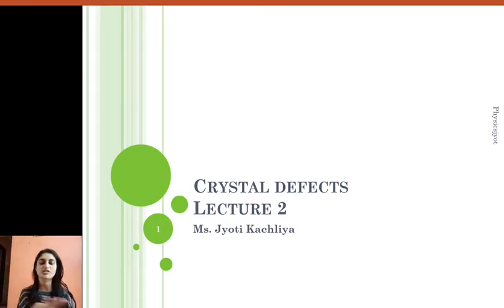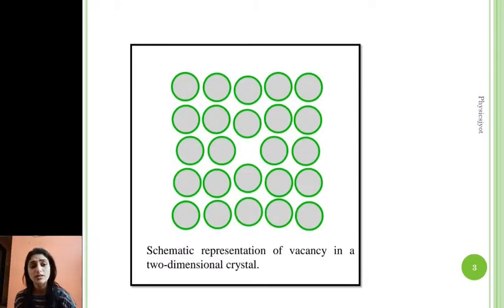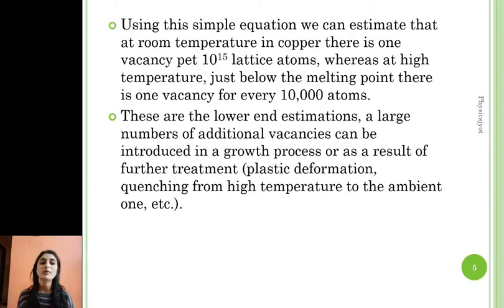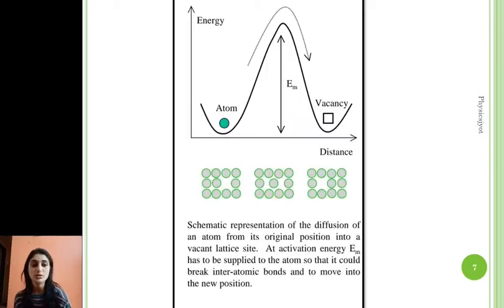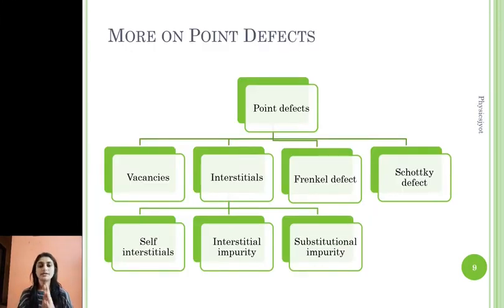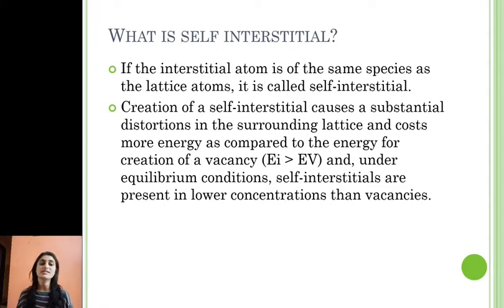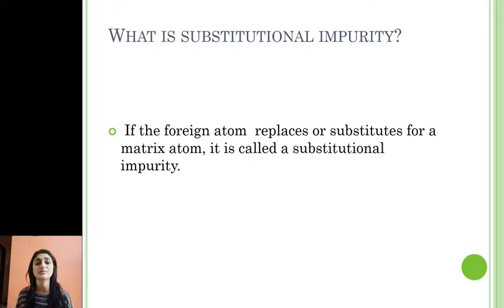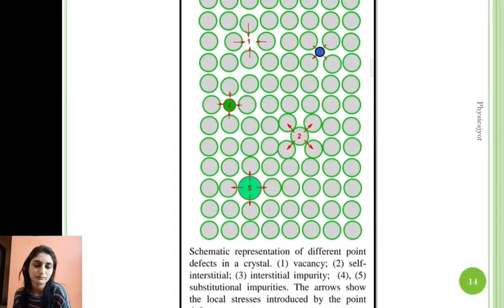Crystal defects#Lecture 2# Point defects